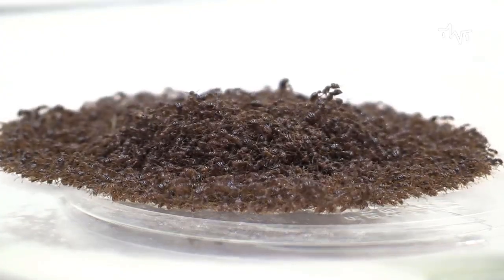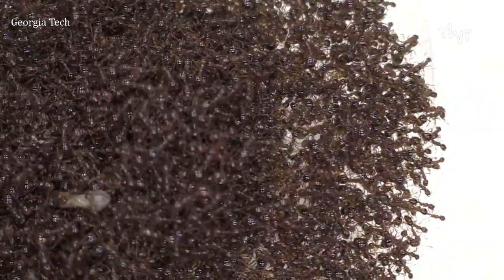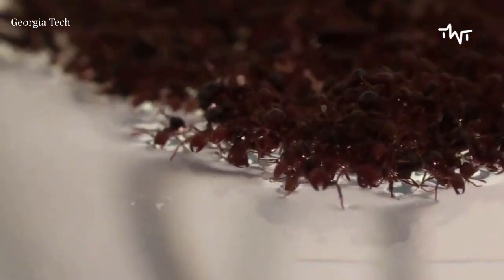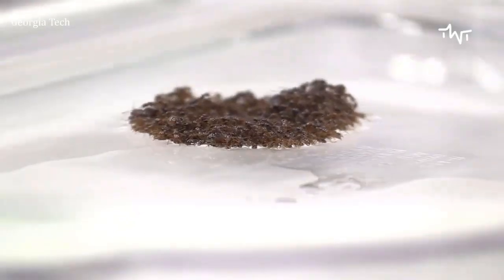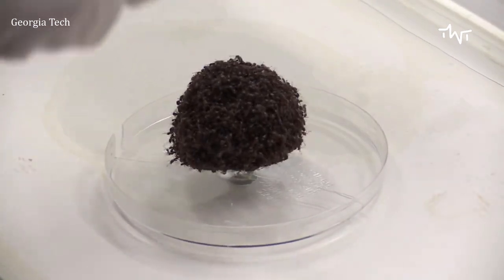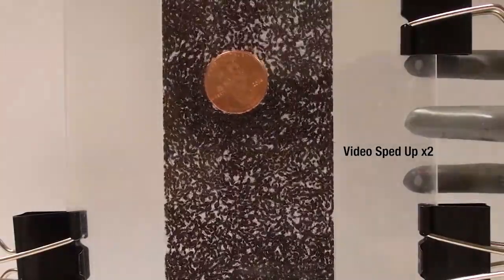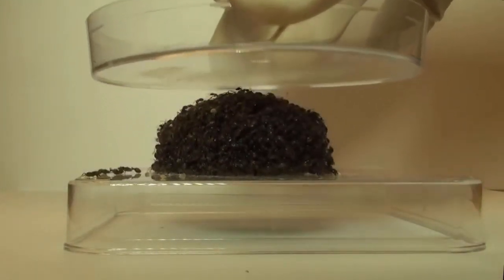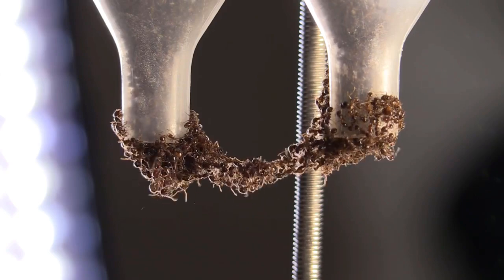How Fire Ants Build Waterproof Rafts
Research From Georgia tech shows that fire ants can self-assemble into shapes.
During Flood, they can form a raft. or form a ball to combat forces.
Their powerful grip turns them into semi-solid Structure.
However, they behave like a liquid when a slow and steady force is applied.
as the penny moves, the ants flow around it.
But they get back into formation as it passes.
Researchers compare their Behavior to Jell-O.
Teamwork at its Finest.

Interesting Facts about Fire Ants:-
    Fire Ants were accidentally brought into this country on a cargo boat from South America. Since arriving in Alabama, fire ants have spread aggressively, though they remain primarily in the South and Southeast because northern soil temperatures make it tough to survive the winters.
    Fire ants live in colonies, which can contain over 200,000 ants.
    Fire ant colonies are typically comprised of female worker ants and one queen, who is responsible for laying the eggs.
    Workers create underground tunnels that can extend up to 25 feet away from the mound.
    The fire ant lifecycle has four stages. Fire ants begin as eggs, which become larvae when hatched. Next, they transition to pupae and finally grow into adult ants.
    Fire ants feed on a wide range of foods including insects, honeydew, plant nectar, seeds, fruits, and dead animals. They are highly attracted to foods high in fat.
    It can take several months for a colony to grow a mound that is large enough to be visible.

fire ants
danger ants
ants movie
types of ants
what do ants eat
where do ants live
ants habitat
ants facts
how to get rid of fire ants
fire ants bites
fire ants Florida
what do fire ants eat
fire ants habitat
are all red ants fire ants
fire ants in water
The Physics of Fire Ants
The Ant Raft
biology video